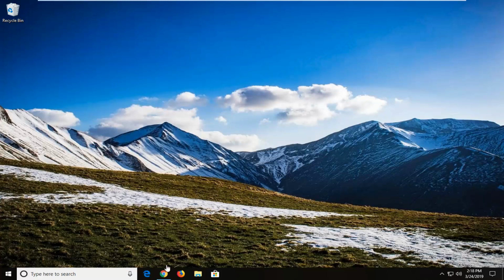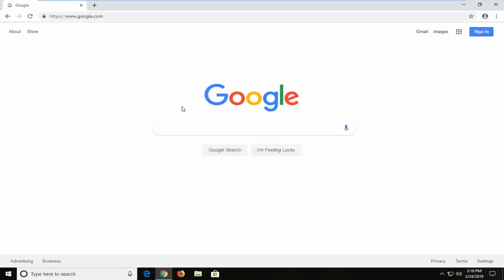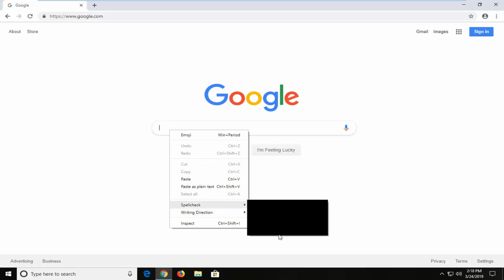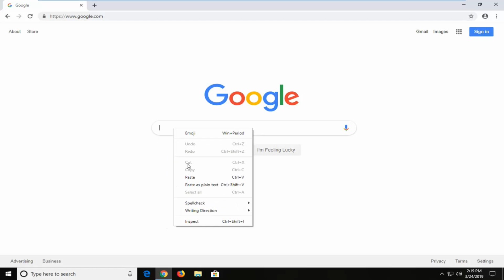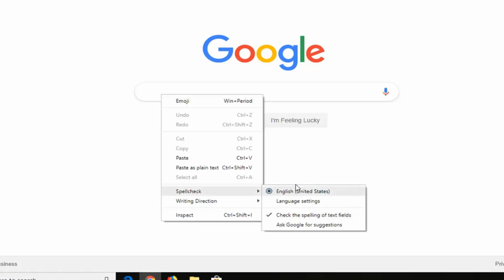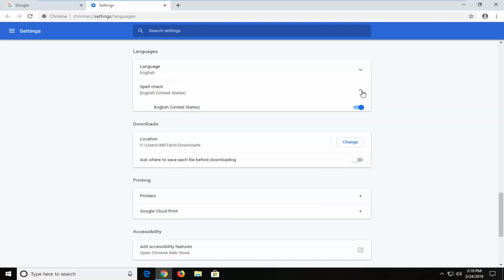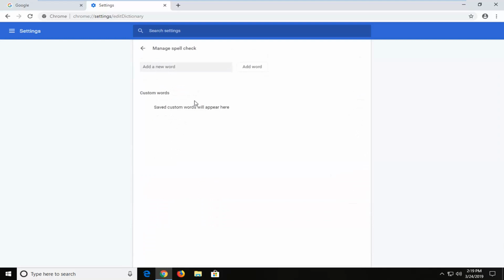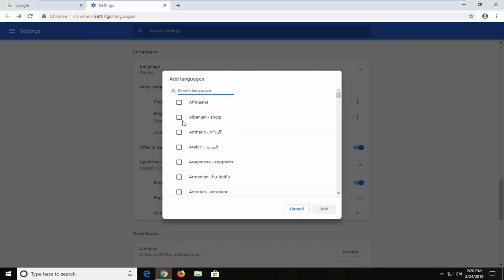Google Chrome Spell Check Not Working FIX [Tutorial]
Chrome is a cross-platform browser developed by Google. The browser was released in 2008 for Microsoft Windows but later released for IOS, Android, Linux, and MacOS. The browser is also the main component for ChromeOS.

Google Chrome deploys a plethora of web services that improve your overall browsing experience. The web services range from suggesting alternate websites to loading pages quickly when you cannot view a particular website. The prediction service determines the fate of browser much ahead of time in order to speed up page load times. Google Chrome also has an in-built spelling checker. Many users are not aware of it because the spelling checker is turned off by default. To use it, you have to turn on the feature from Settings. When you turn on the spelling checker, the web service comes into action and detects any wrongly spelled words. It does this by sending the typed words in the browser to Google. Google then sends back the corrected version or product suggestions. Check out the simple steps.